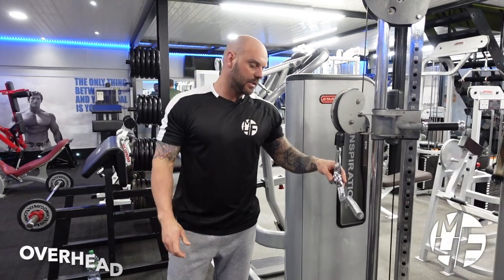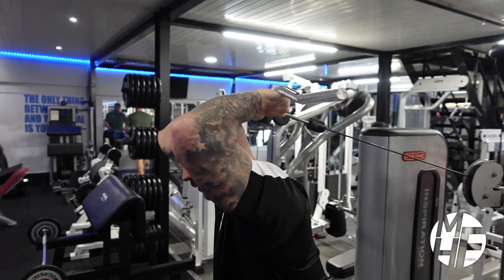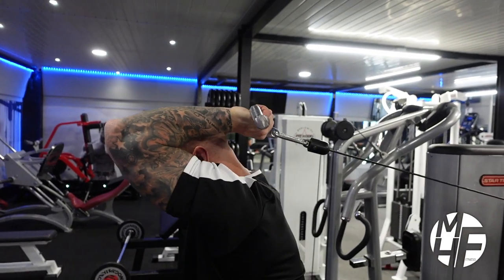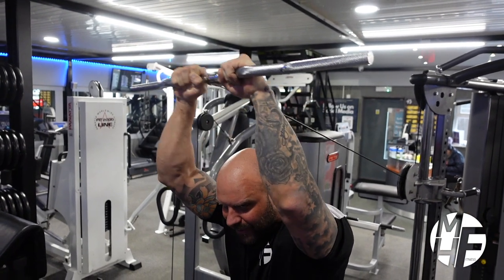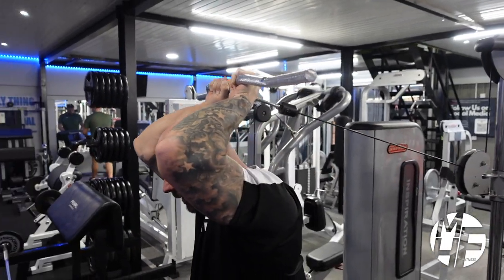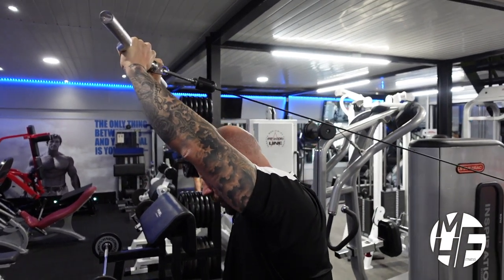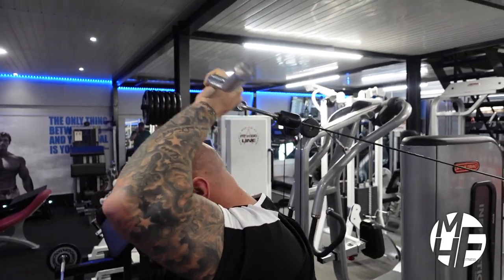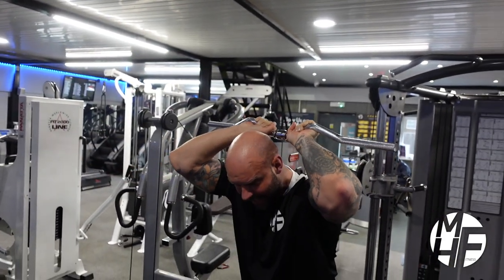How To Do a OVERHEAD TRICEP EZ BAR EXTENSION: A Step-by-Step Tutorial for Better Tricep Workouts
💪🔥 Unlock Your Ultimate Fitness | Pro Training & Transformation Secrets | Mike Hind MBE 🔥💪

In this video, you'll learn about the Overhead Tricep EZ Bar Extension and how it can benefit your tricep workouts. This exercise targets the triceps muscles, which are located on the back of the upper arm, and can help you build strength and definition in that area.

The Overhead Tricep EZ Bar Extension is a compound exercise that works multiple muscle groups in addition to the triceps. It also engages the shoulders, back, and core muscles to help you maintain proper form and stability throughout the movement.

To perform this exercise, you'll need an EZ bar and a weight bench. Start by sitting on the bench and holding the EZ bar with an overhand grip. Extend your arms overhead and slowly lower the bar behind your head, keeping your elbows close to your ears. Once your forearms reach parallel to the floor, pause briefly, then lift the bar back up to the starting position. Repeat for your desired number of reps.

One of the benefits of the Overhead Tricep EZ Bar Extension is that it allows you to target the long head of the triceps, which is the largest and most visible portion of the muscle. This can help you achieve a more defined and toned appearance in your upper arms.

Whether you're a beginner or an experienced lifter, the Overhead Tricep EZ Bar Extension is a challenging exercise that can help you achieve your fitness goals. By incorporating this exercise into your tricep workouts, you can build strength and definition in your upper arms and improve your overall upper body strength.